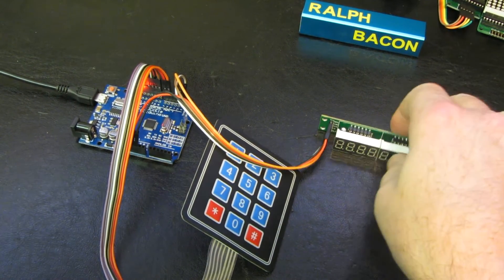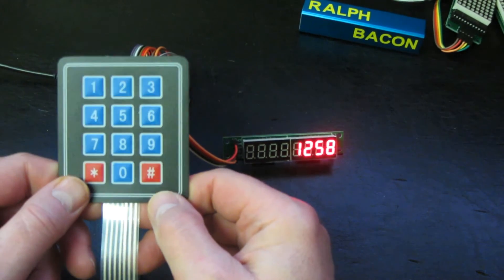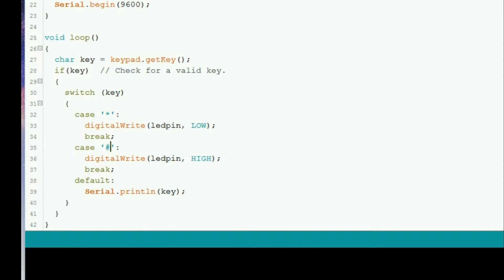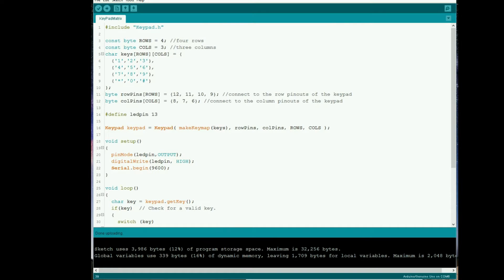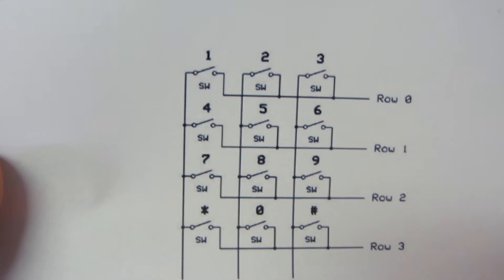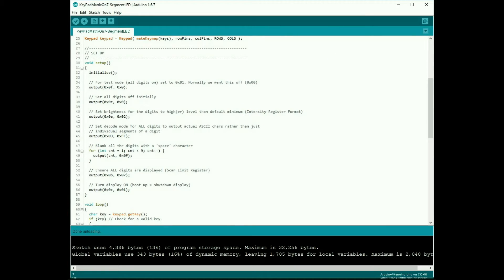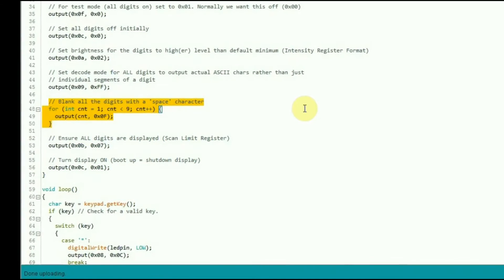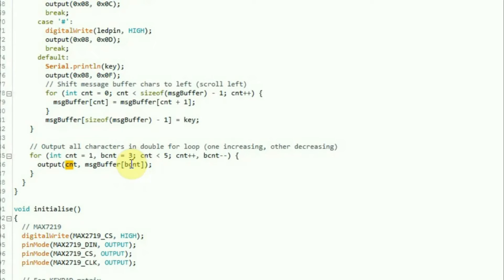#13 Matrix Membrane Switch (12-key 4x3) an Arduino PLUS a LED MAX7219 display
We can put into good use the lessons from previous videos using the MAX7219 LED display with this new Membrane Matrix 12-key Switch (4x3 layout) to create an interesting method of entering data.

Some simple code lets you capture the keypresses and do something meaningful with that data, such as displaying the numbers on the LEDs.

Easy! And you can do this in an hour, yes, really.